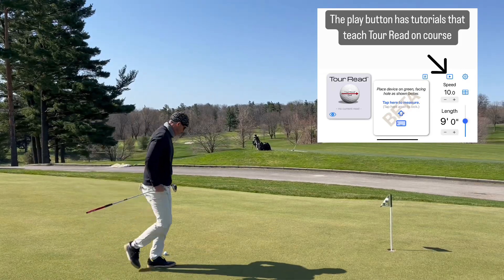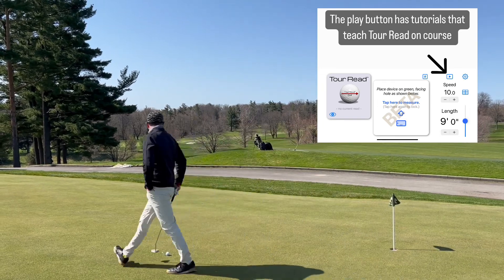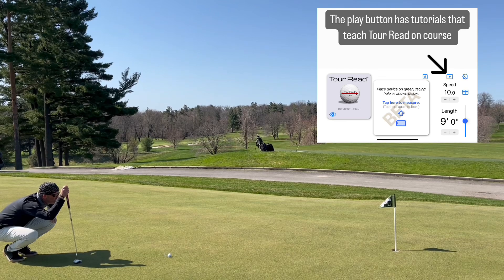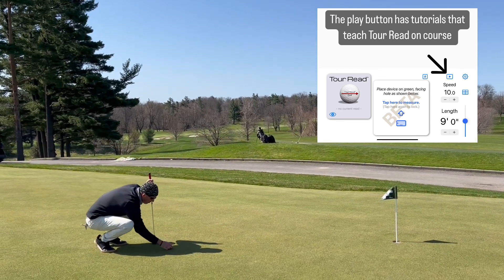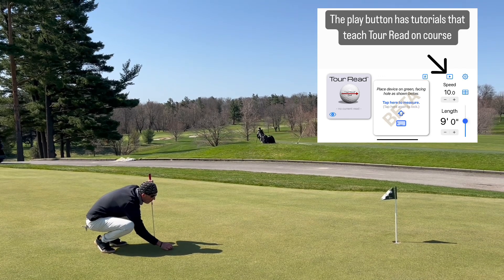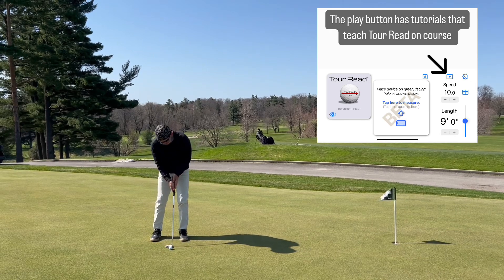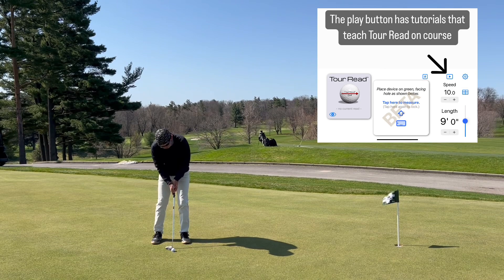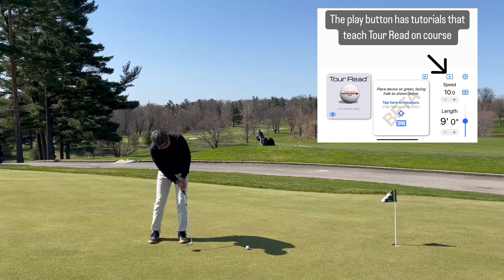How to read greens better and make more putts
Tour Read is a three step system our video library teaches you how to quickly and accurately read greens and is the same one that is helping thousands of golfers around the world make more putts
Available in the App Store and Co-Founded by PGA tour Coach Ralph Bauer it saves over 2 shots a round after 4 short practice sessions